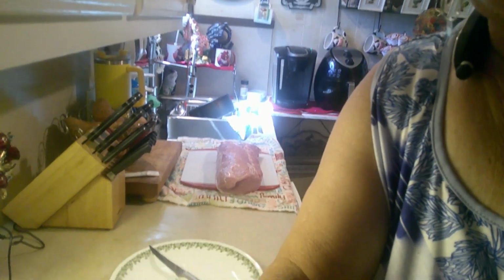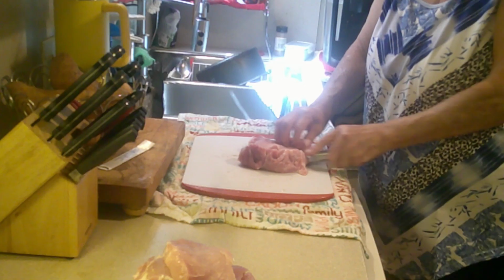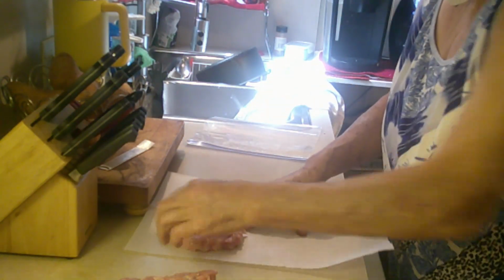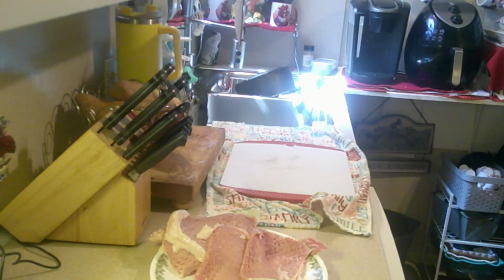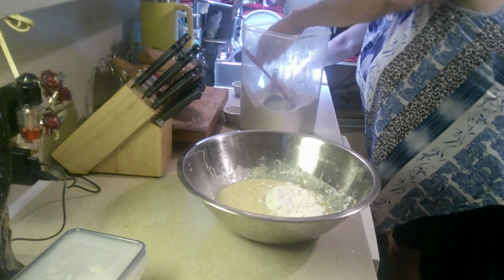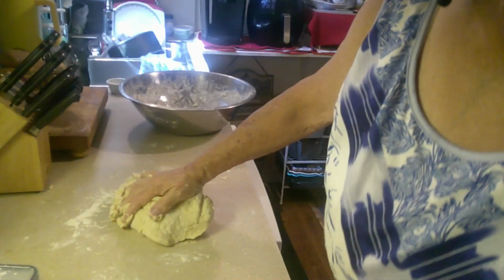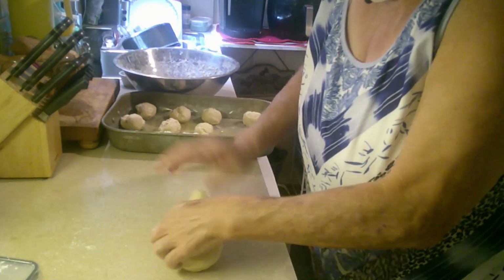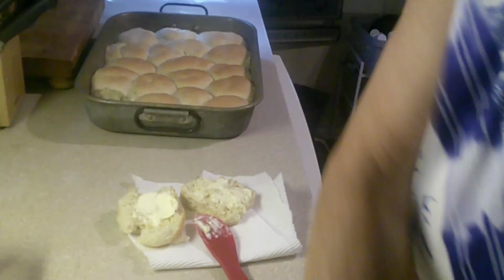How I make Yeast rolls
Thanka for watching